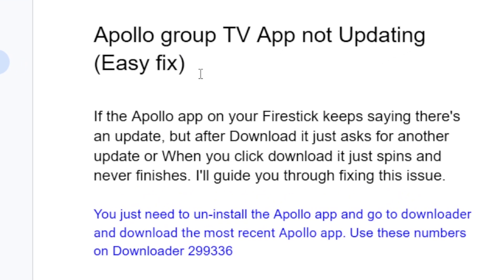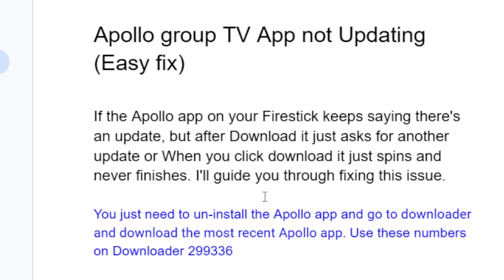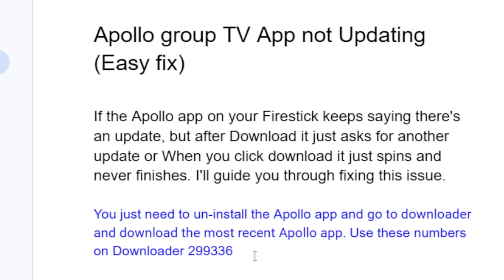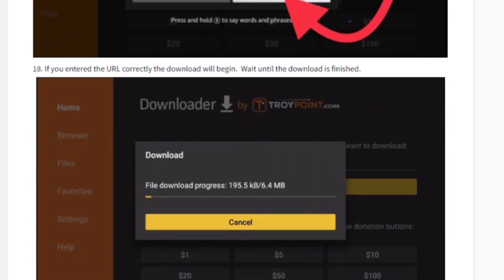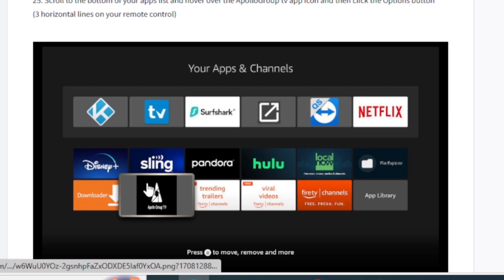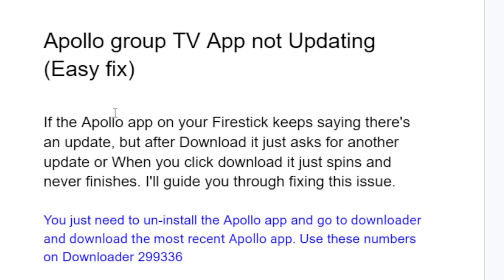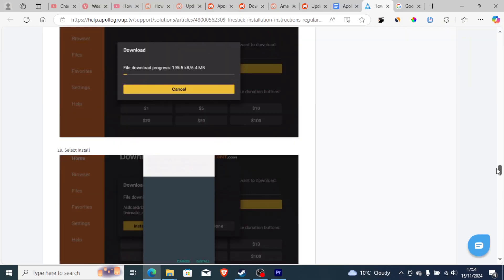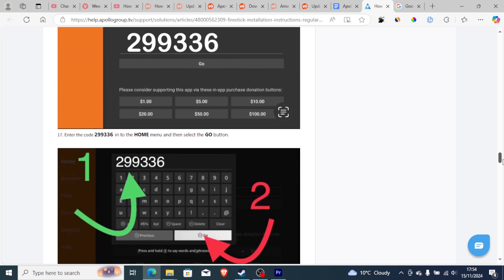Apollo group TV App not Updating (Easy fix)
If the Apollo app on your Firestick keeps saying there's an update, but after Download it just asks for another update or When you click download it just spins and never finishes. I'll guide you through fixing this issue.